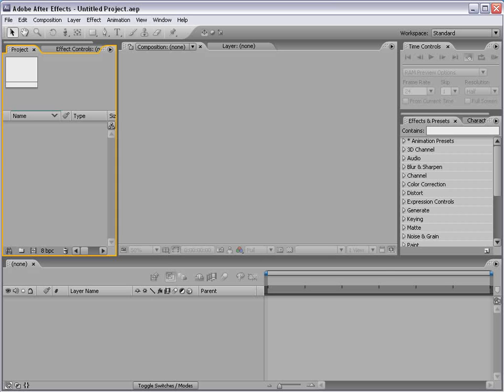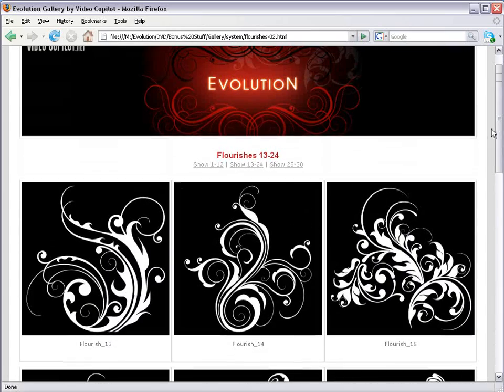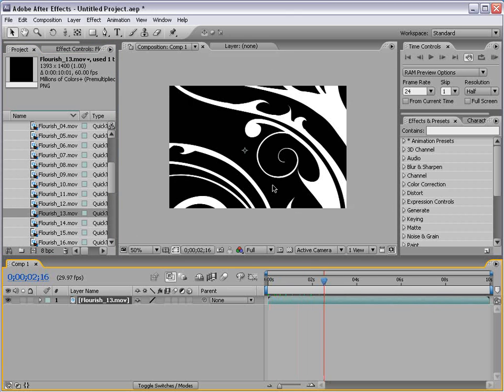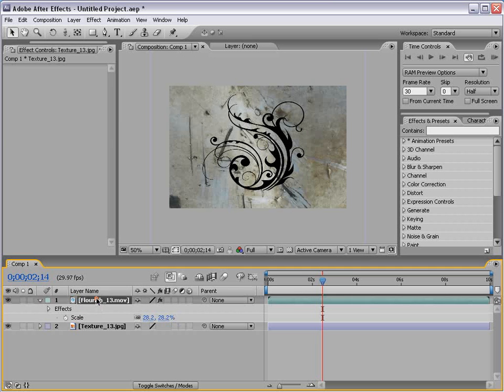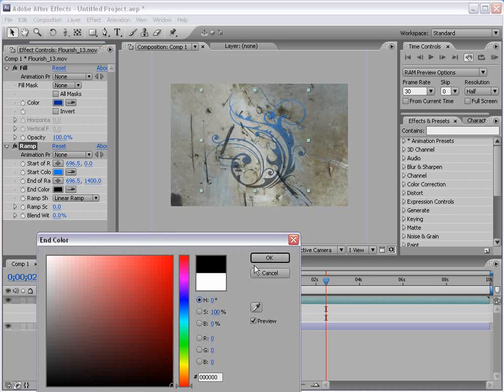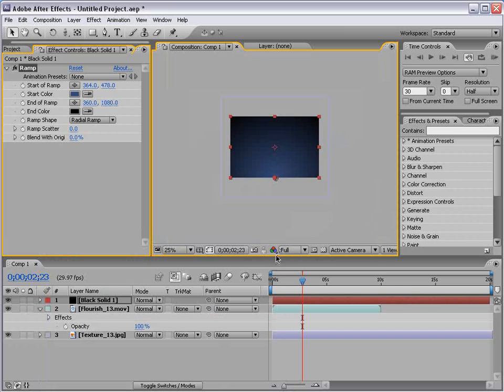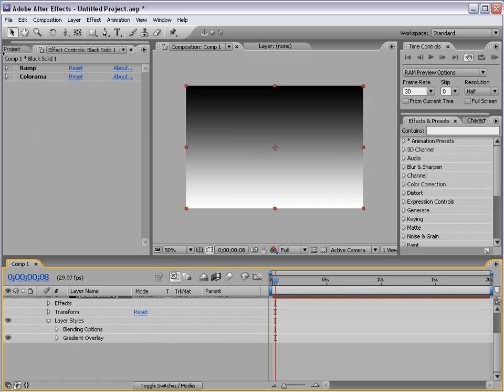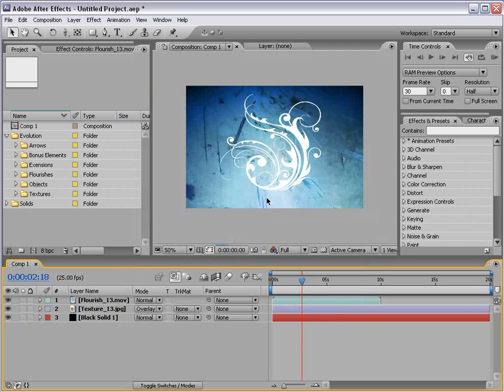Adope After Effect Tutorical